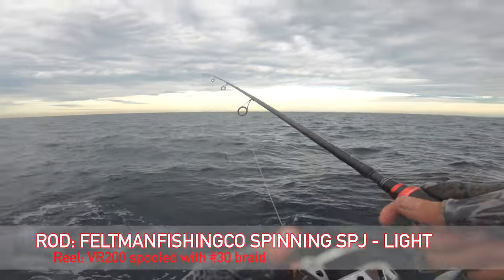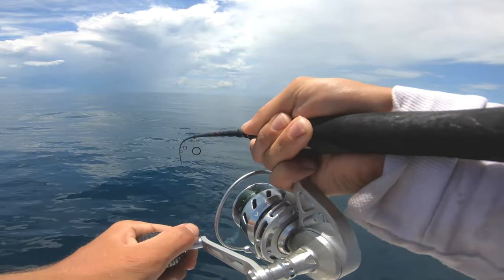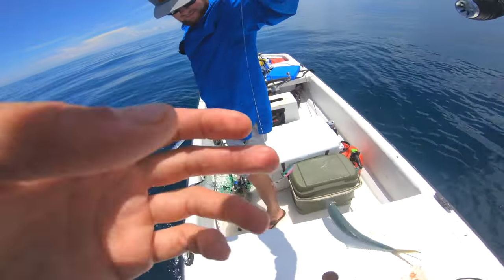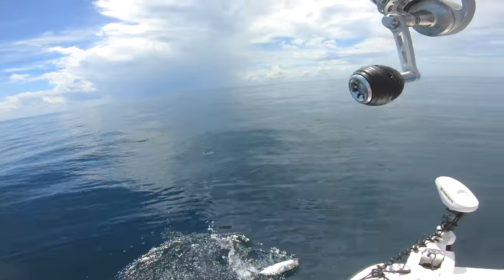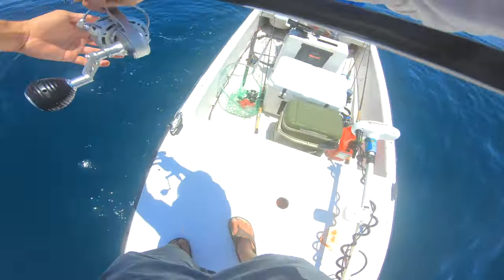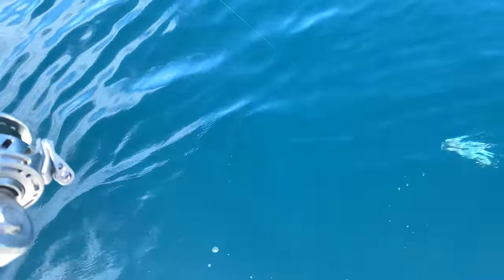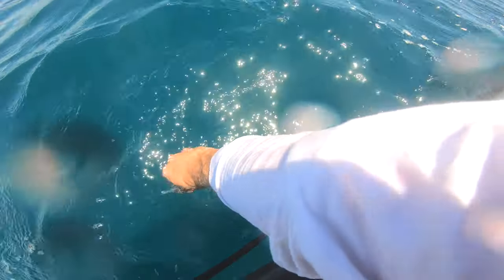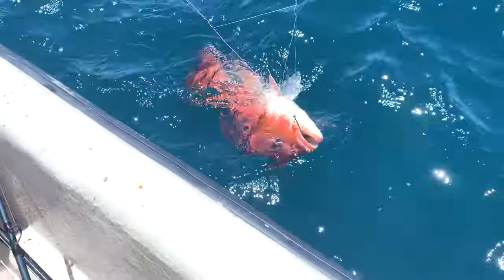MICRO JIGS Catch EVERYTHING Offshore!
Taking out my Little Carolina skiff j16 offshore about 15-20 miles offshore looking for some big red ones!  We ended up catching a huge variety of fish!  Not just Red snapper.  We caught mahi, rainbow runners, blue runners, rudder jacks, bonita, and almost hooked a GIGANTIC jack crevalle!  Used the Feltmanfishingco 55g Slow Pitch Jig (pink/green):

▬▬▬▬▬▬▬ GEAR:▬▬▬▬▬▬▬
Reel: Van Staal VR200
Boat: Carolina Skiff J16
Gofish Cam: